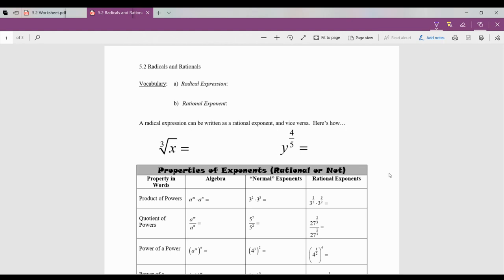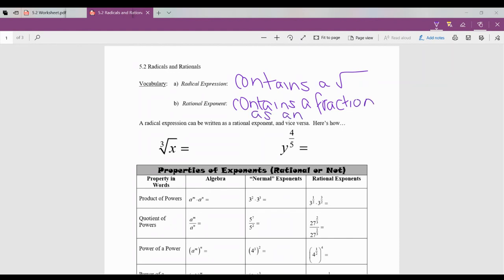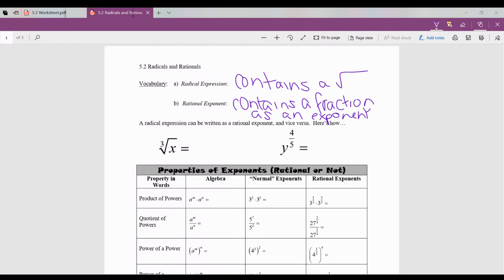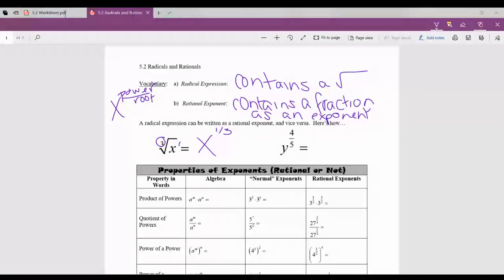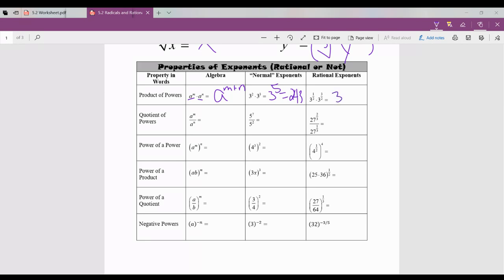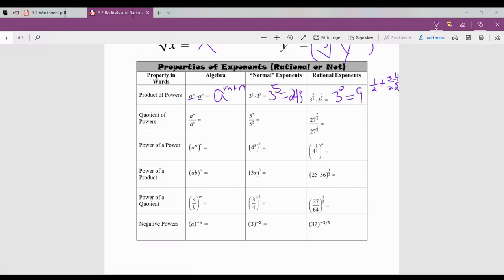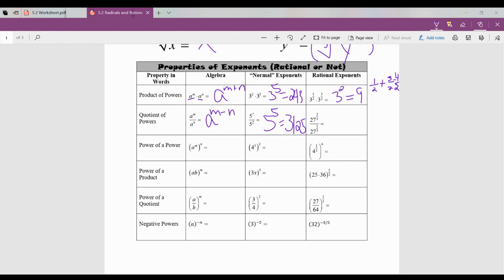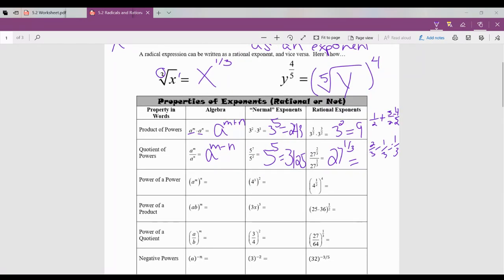5.2 Notes part 1